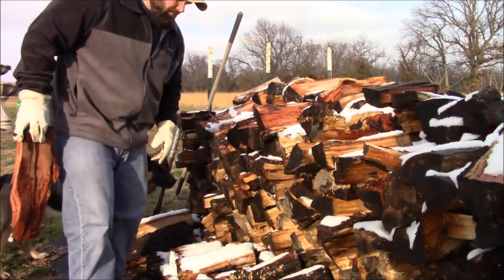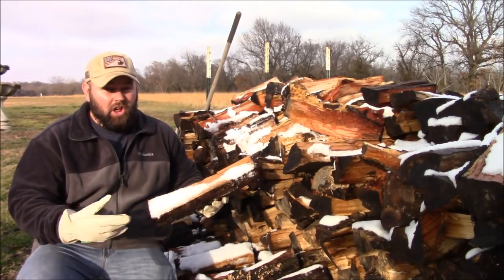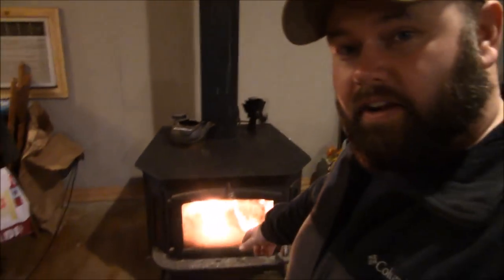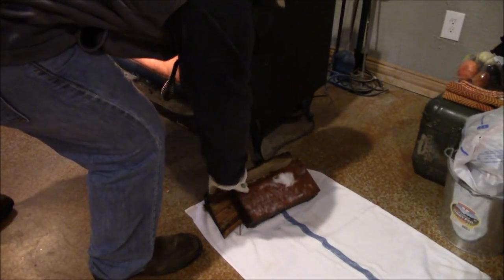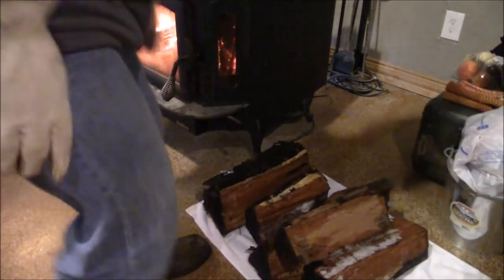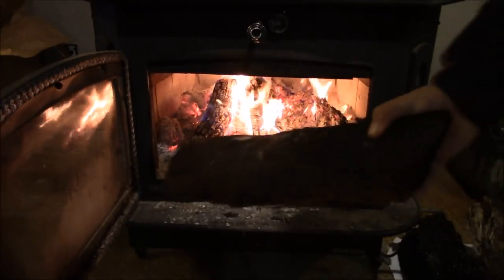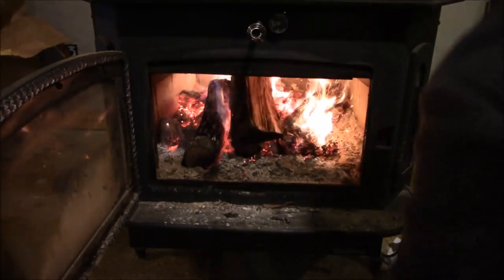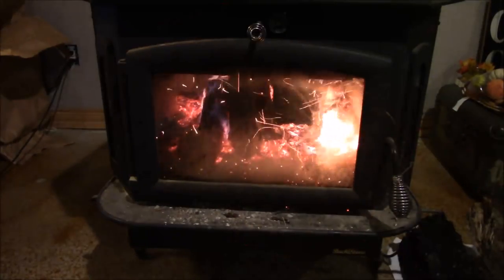WILL WET FROZEN WOOD BURN IN THE WOOD STOVE?!?! Let me show you a little trick or farm HACK!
ETSY store beard oils and balms

In today's video I show you guys how to burn wet wood and the easiest and fastest way to dry that wood. Buck Stove can burn anything. Thank you to everyone who has bought our homemade beard oil's and balm's.

Navy Patch

Army Patch